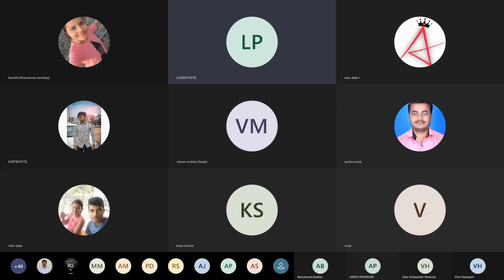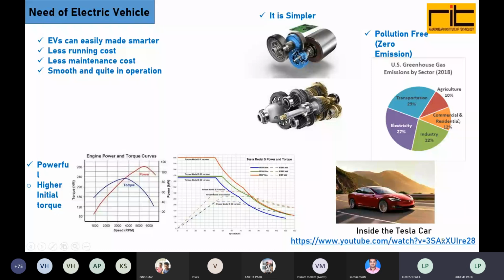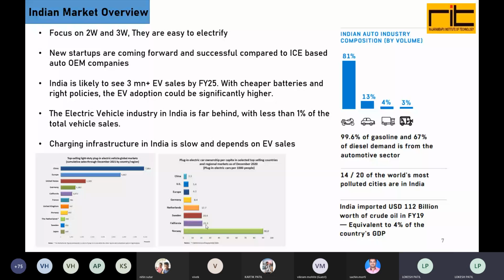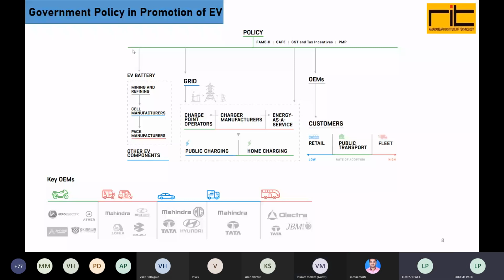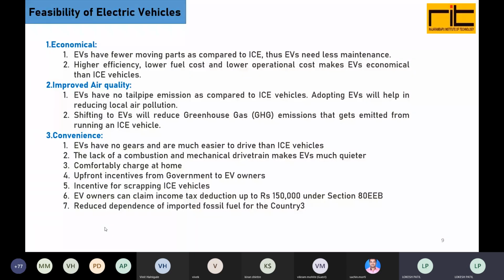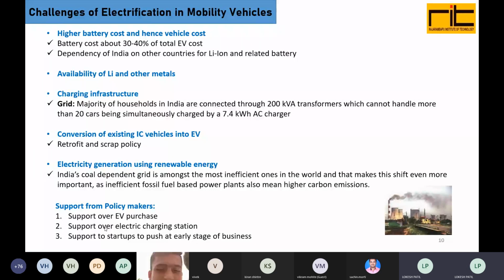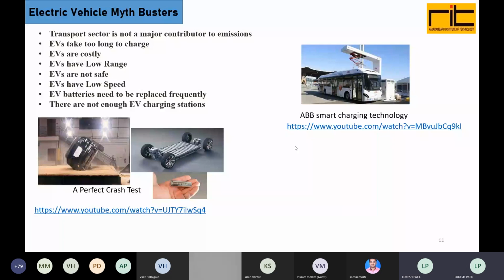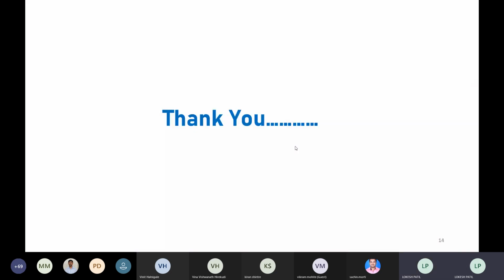Session on E vehicles Innovation